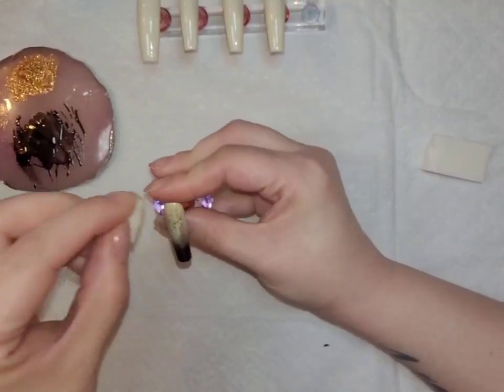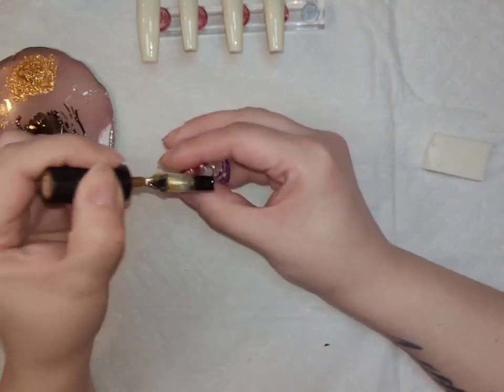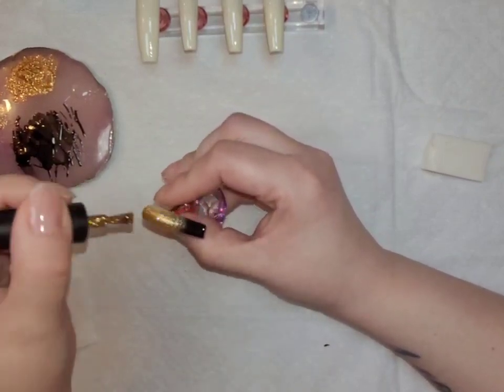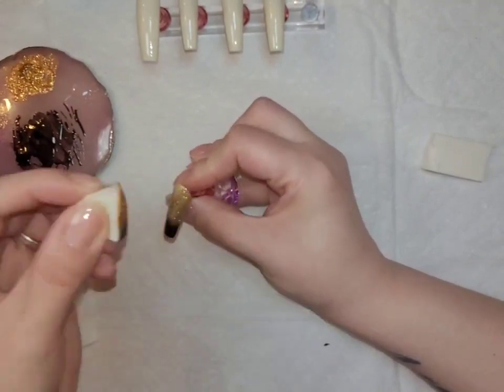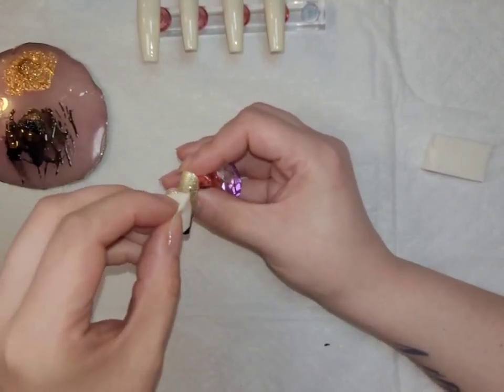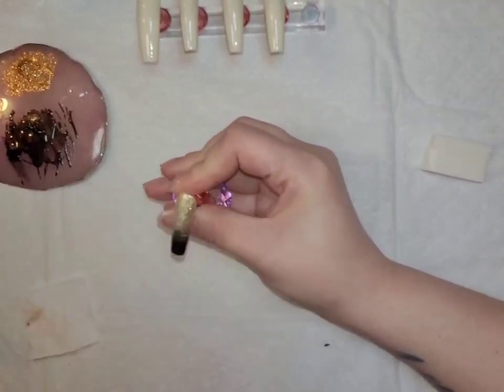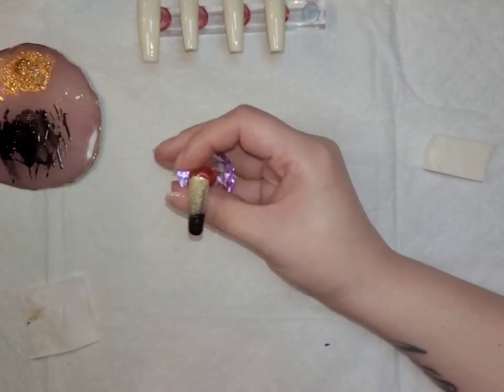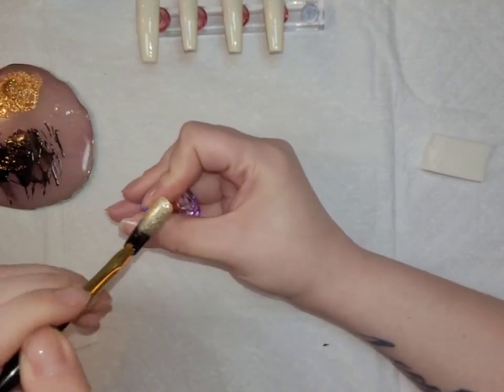Happy New Year's Nail🖤🤎🕗🎉 PR from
Hey, beauties🥰 if you like this content please consider subscribing to my channel, also please don't forget to press the notification button so that every time I upload a video you will get notified and so then you can like comment and share. thank you so much!!! stay blessed and stay real 😉🙏

I kindly my audience to use the he bitly link it will take you directly to the website where the coupon code will activate automatically and at the checkout you should choose the  “Pay as you Go” option if you don’t want to become VIP Enjoy!! n save some money 🤑